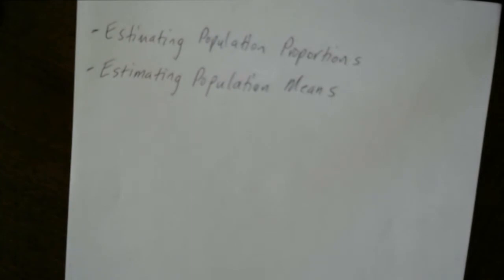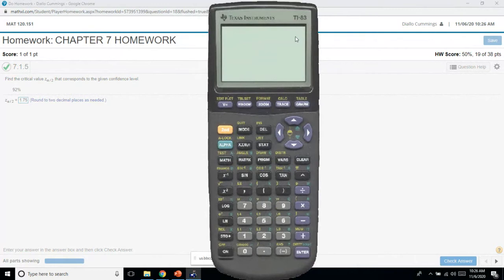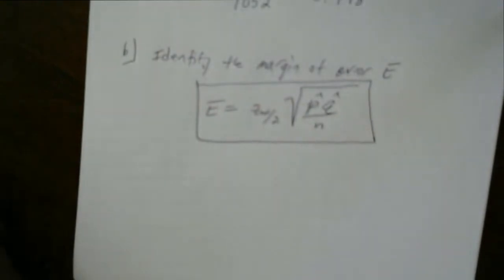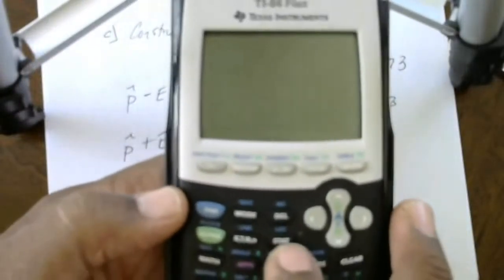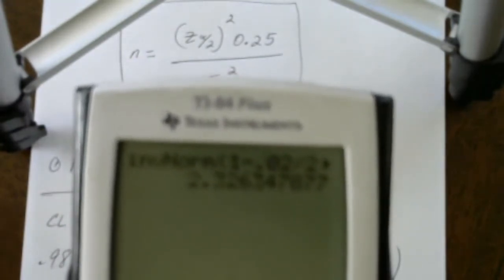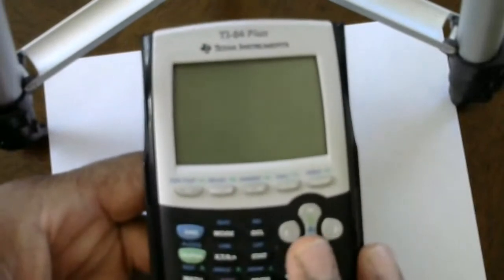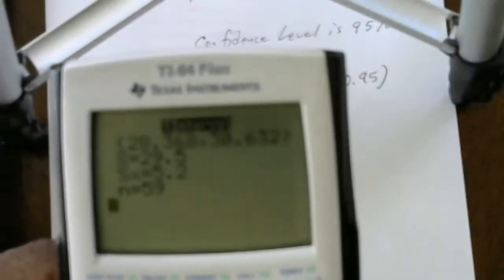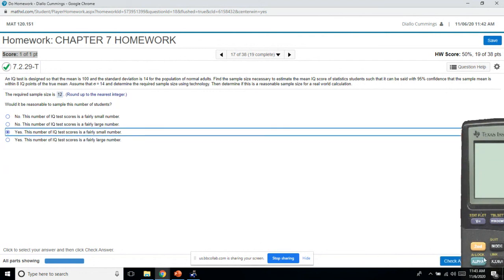MAT 120 Statistics Lecture